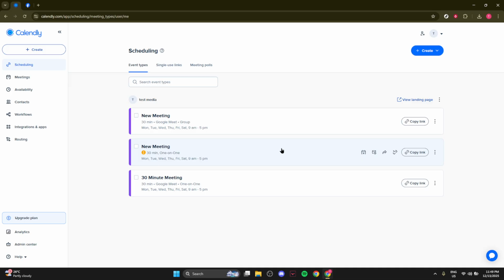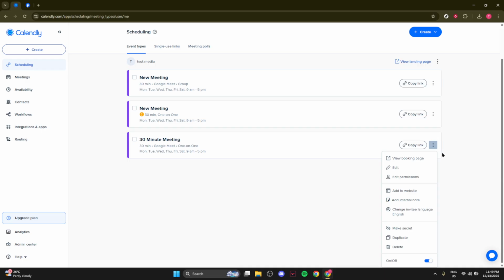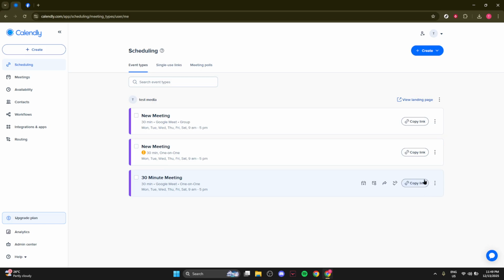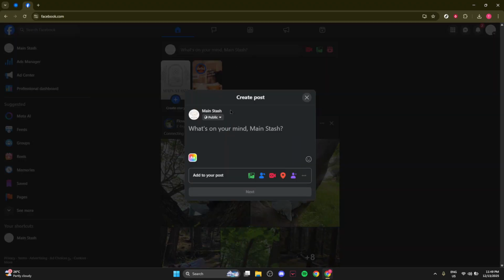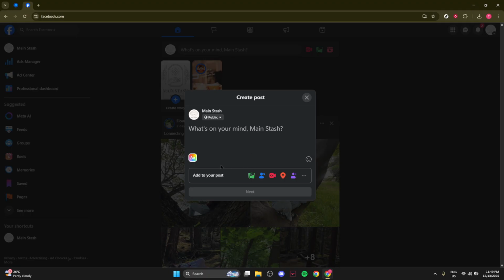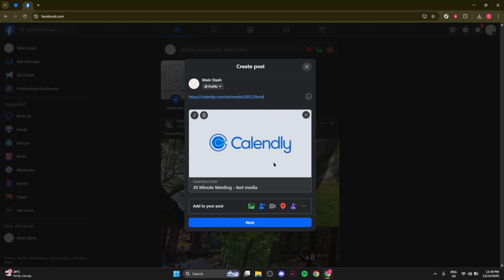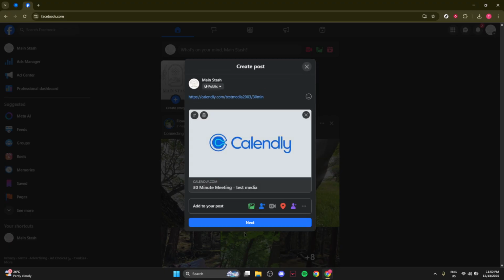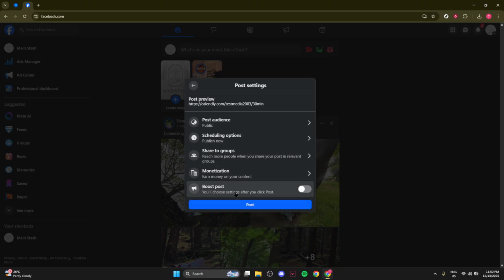How To Connect Calendly To Facebook [2025 Guide]